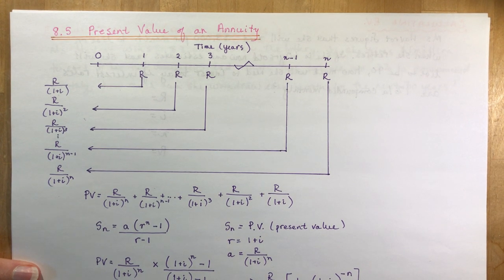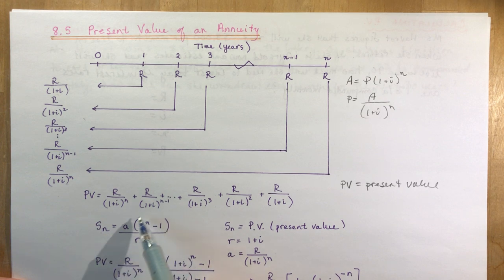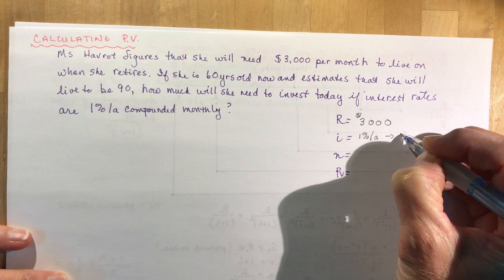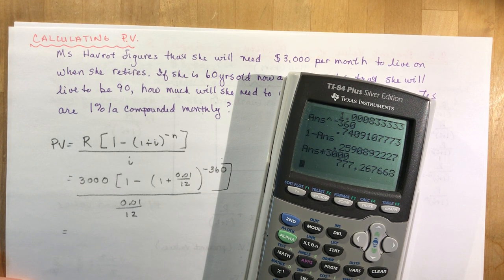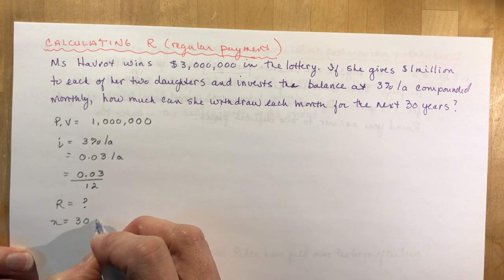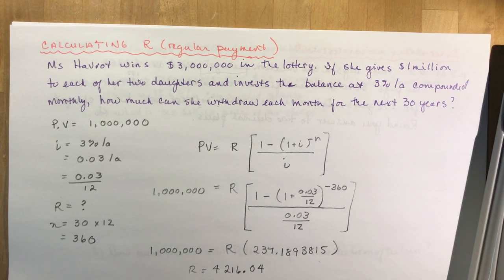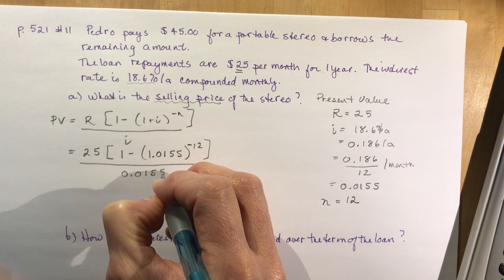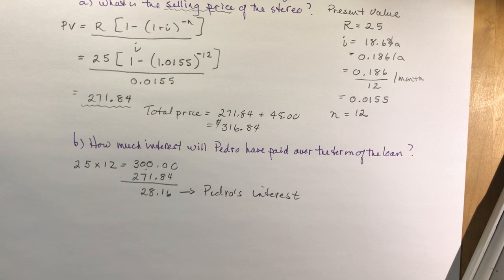Functions 8.5 Present Value of an Annuity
How to determine the present value formula.  Examples on calculating PV and R.